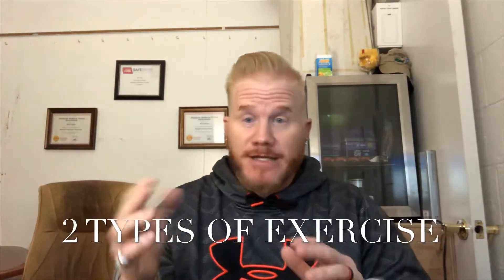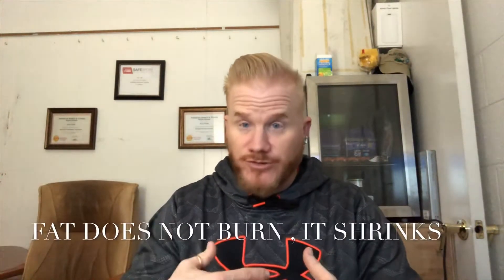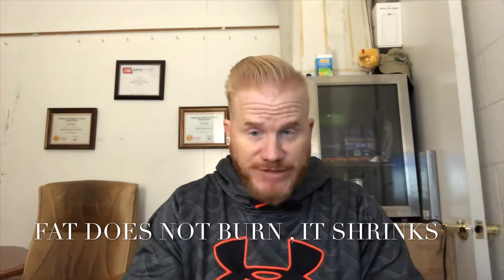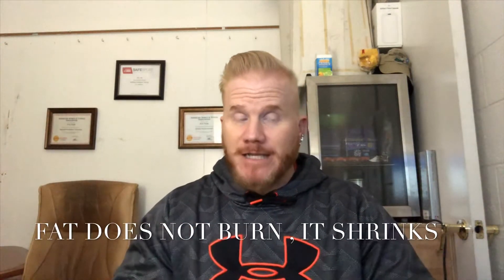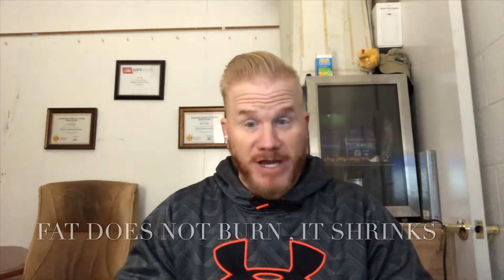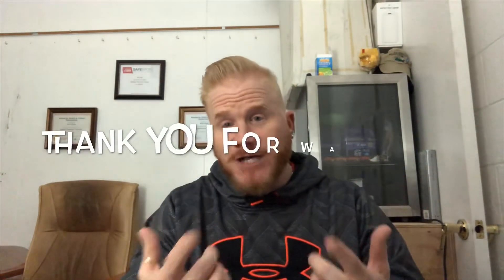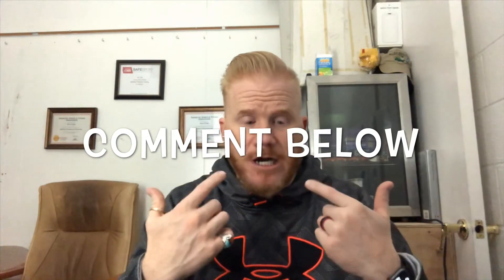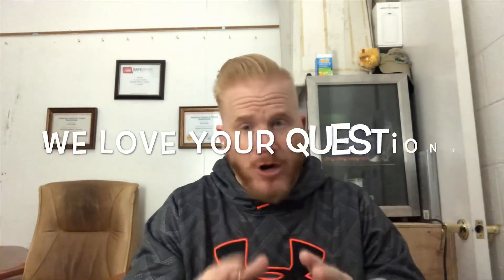How do I get a flat stomach?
A lot of people have the question of how to obtain a flat stomach. Well here’s the answer.